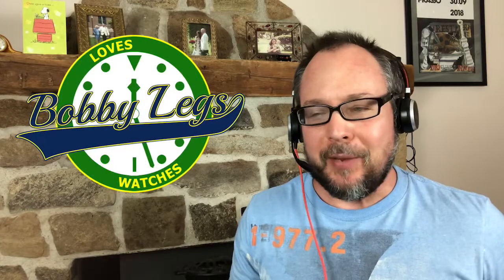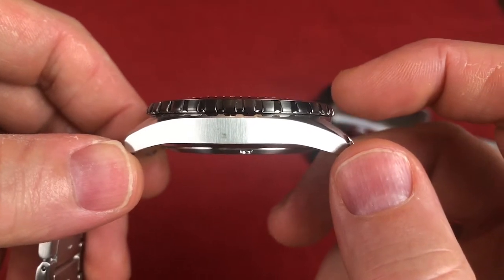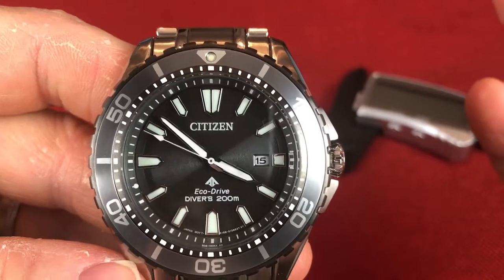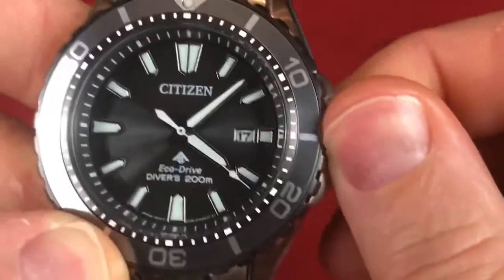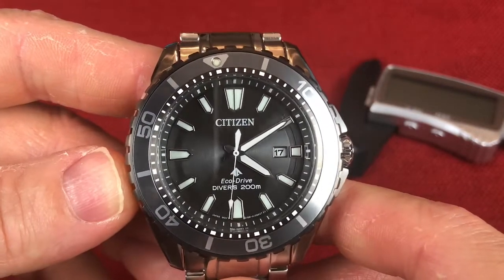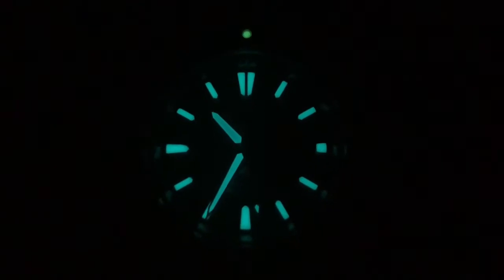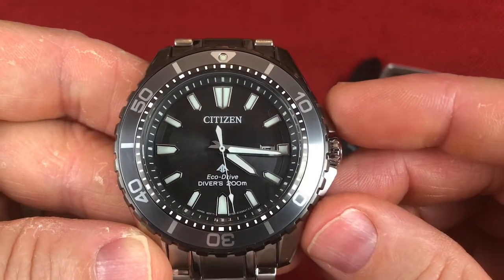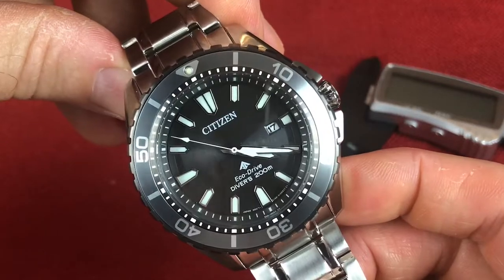Citizen Promaster Diver Review | Eco-Drive | BN0198-56H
This is a review of the Citizen Promaster Diver (BN0198-56H).  I want to thank Dave for lending this is in for review.  I love Citizen's Eco-Drive technology.   This is a good looking watch and an affordable option for a daily solar diver.